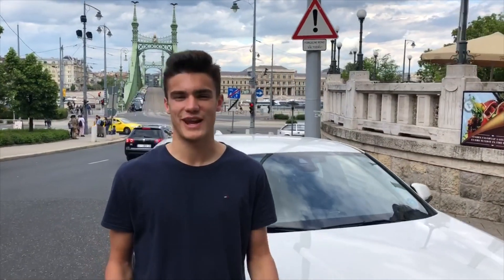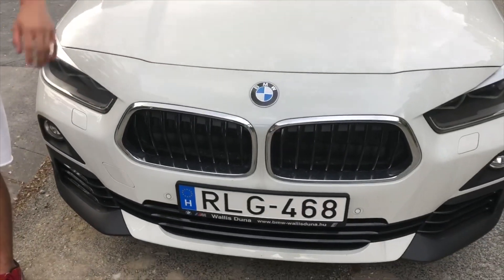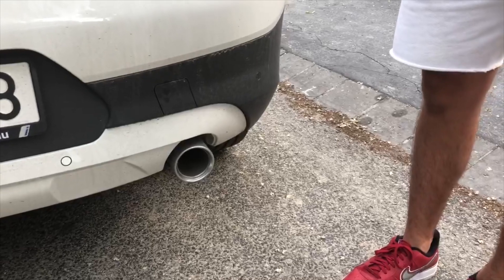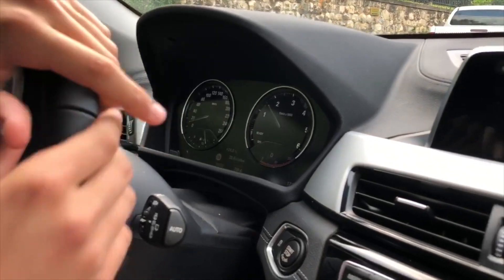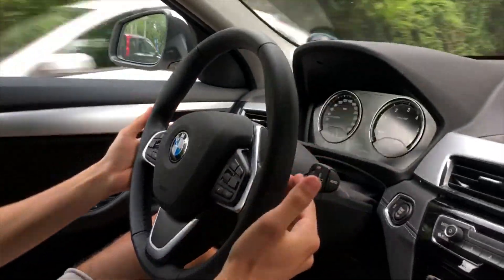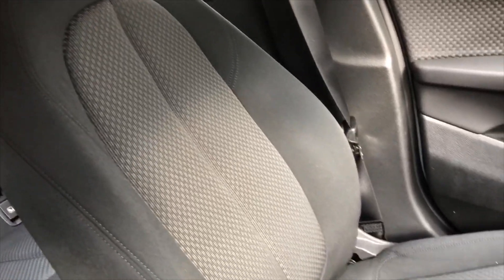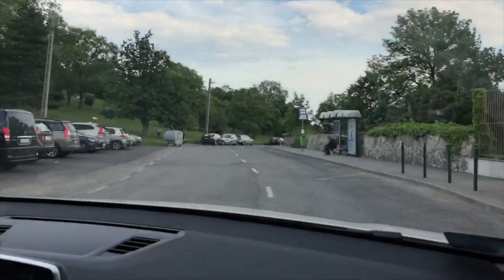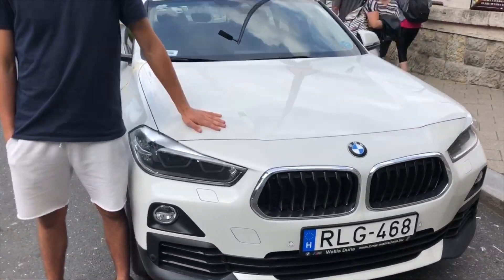BMW X2 SUV 2019 in-depth review | Drivenow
Introducing the all new BMW X2!

It comes with a larger price than the BMW X1 despite the X2 is smaller.

This car is racing with the Volkswagen Tiguan and all the other successful SUV on the market.

This car is also part of the Drivenow fleet, sup with that being said we’re going to test this new car sharing program as well which is available in more than 13 cities around Europe.

Let’s join us for a proper review on the X2 and check out how the Drivenow works!

All you have to do now is ENJOY!